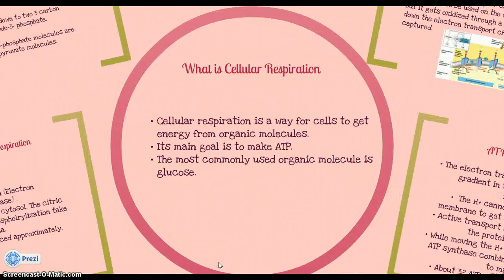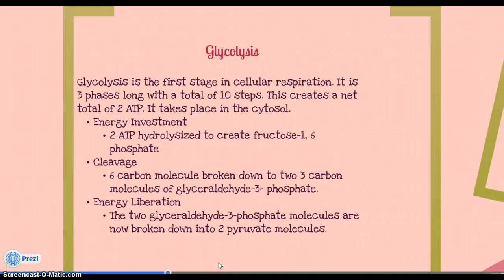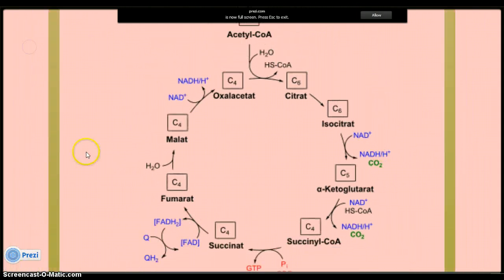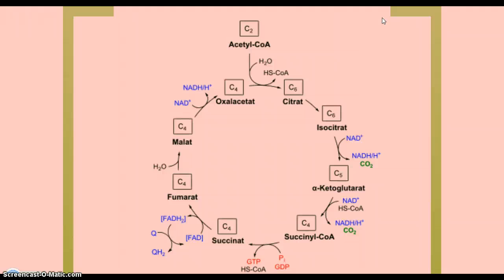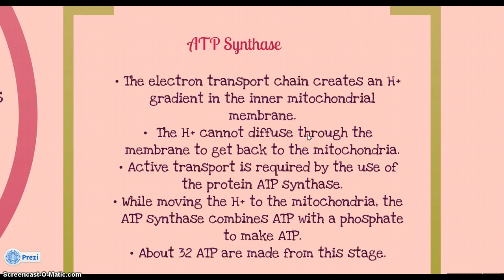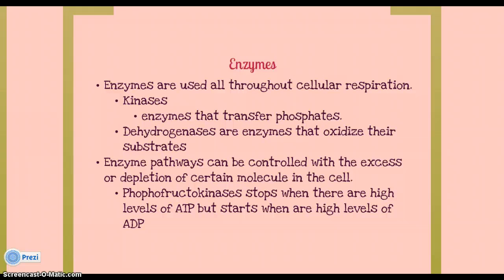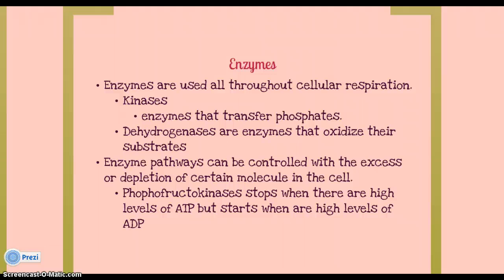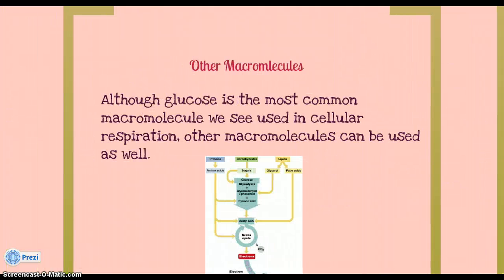into to cellular respiration